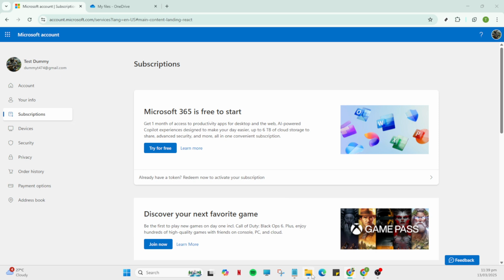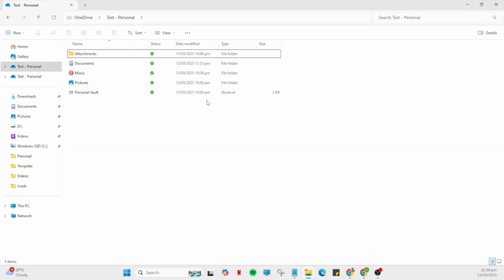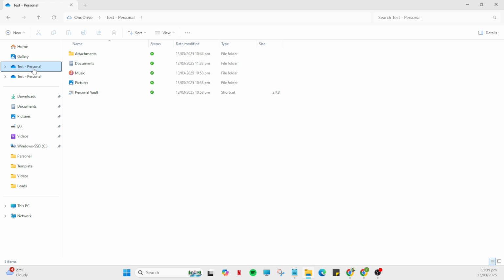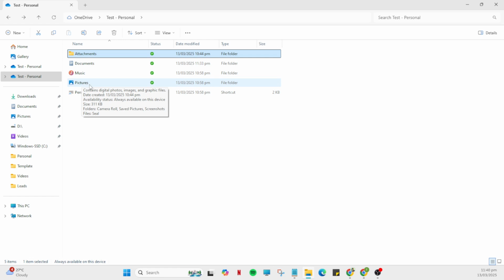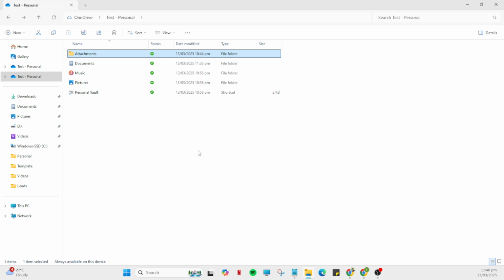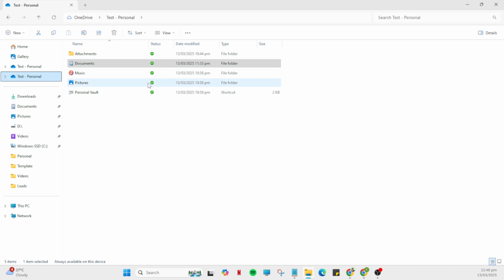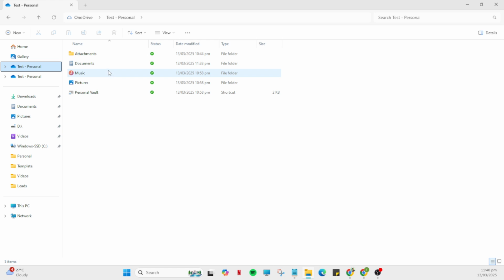How to Access Onedrive Files Offline [2025 Full Guide]